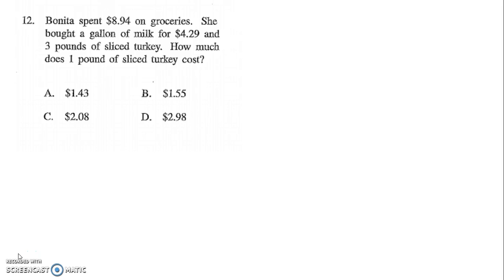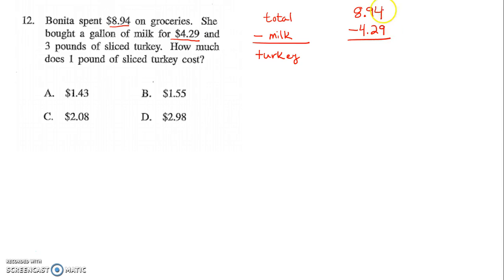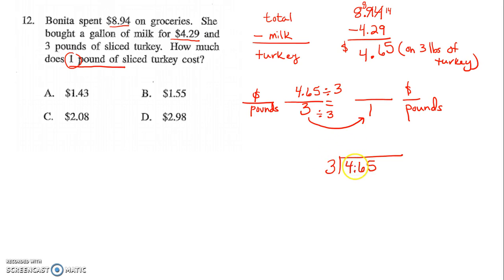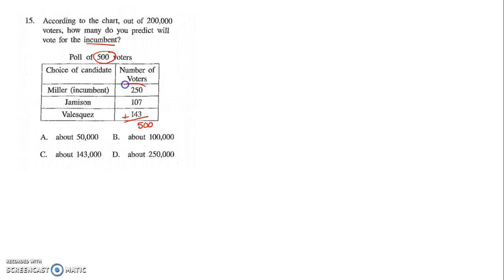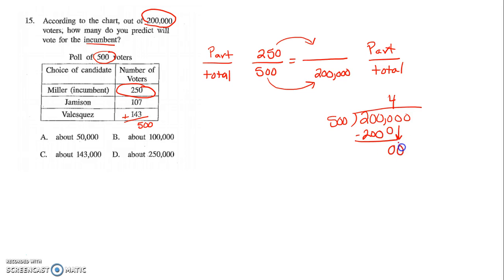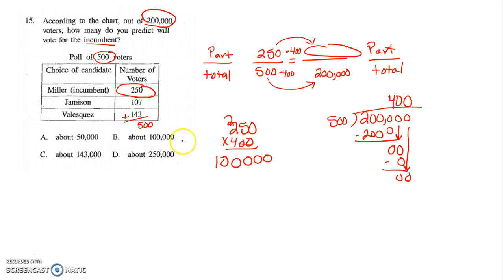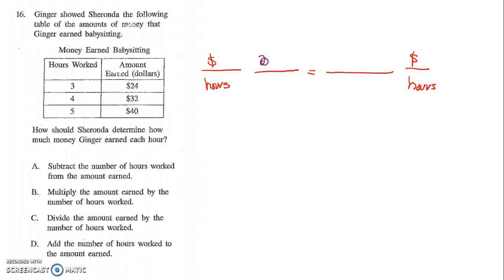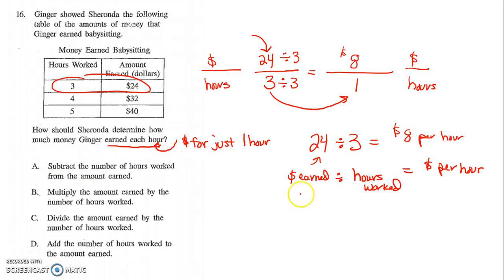#12, #15, #16 on CR 23